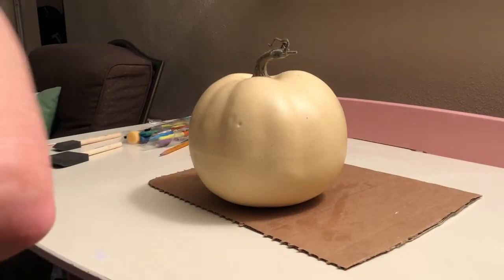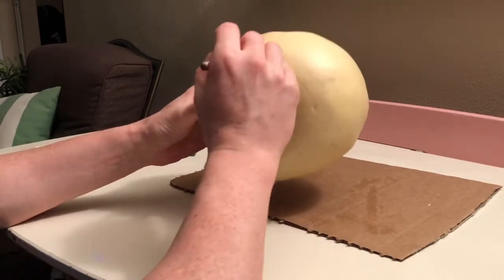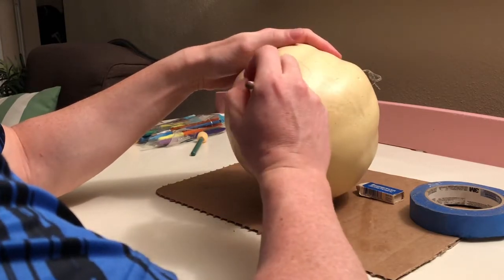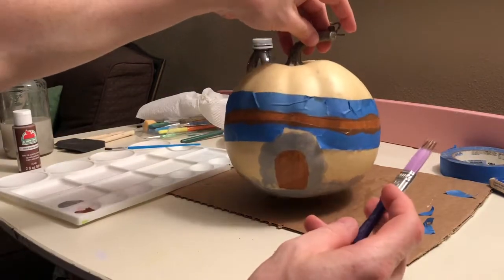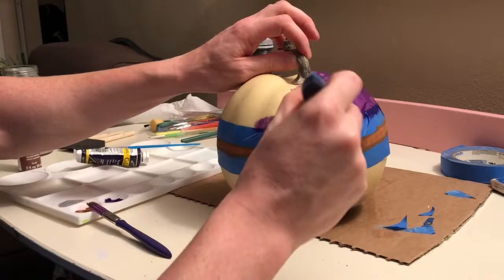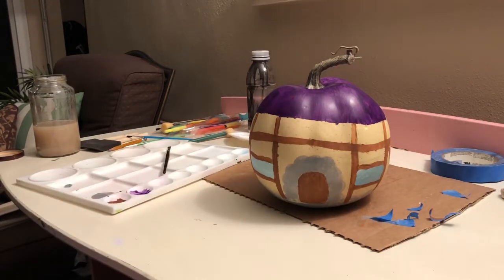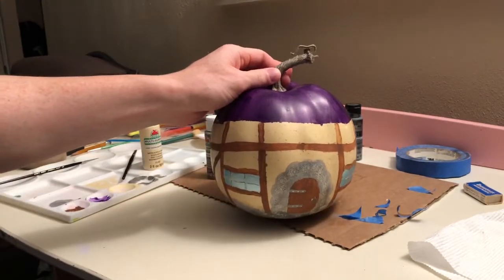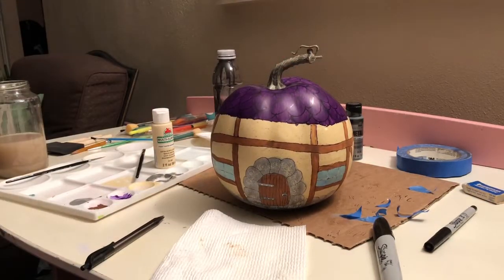Painting a pumpkin to look like a medieval house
Demonstrating how to paint a craft pumpkin into a medieval house in time for Halloween.  Definitely a different choice for decorating a Jack o Lantern.